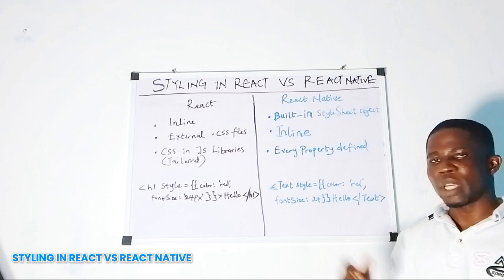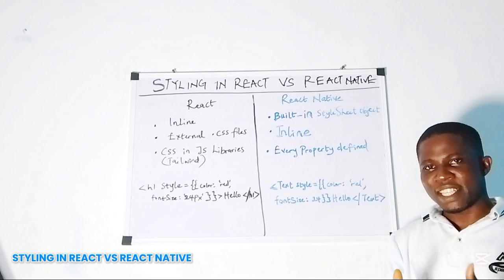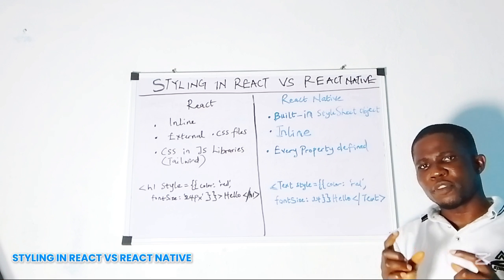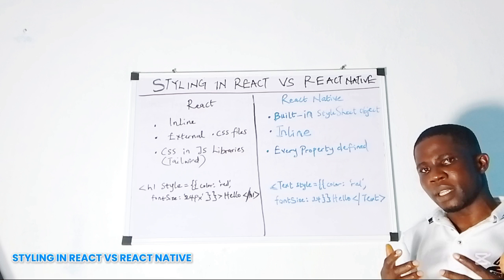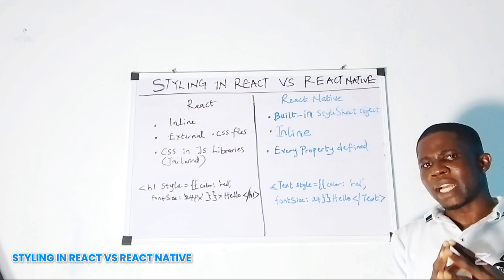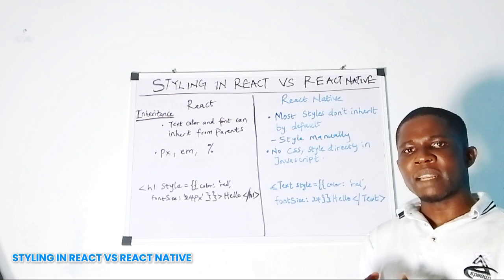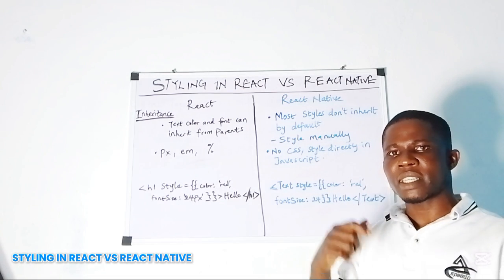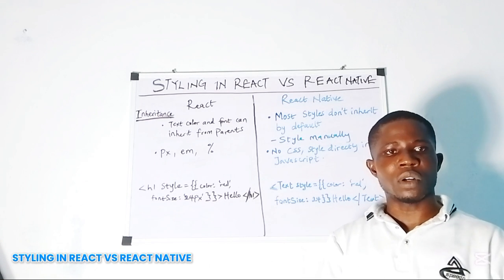Styling In react vs reactnative (Web vs Mobile development)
Looking to understand the key differences between styling in React (Web) and React Native (Mobile)?
In this video, we break it down side-by-side — exploring how CSS, inline styles, and styling libraries work in both environments.
Whether you’re transitioning from web to mobile or just curious about how styling logic changes between platforms, this video is packed with clear explanations, code demos, and practical insights.